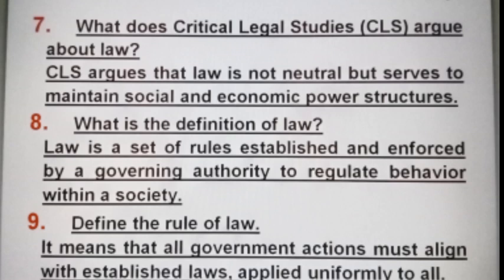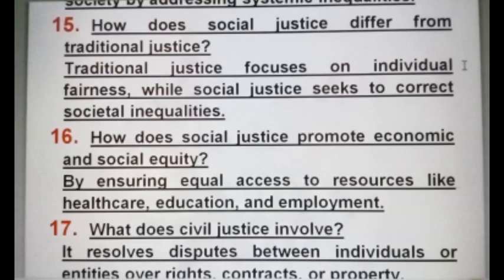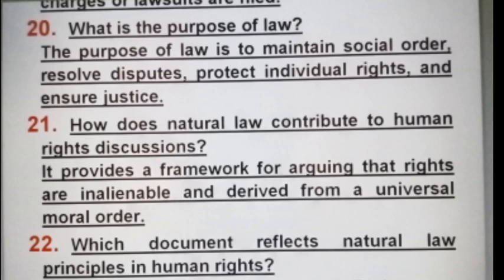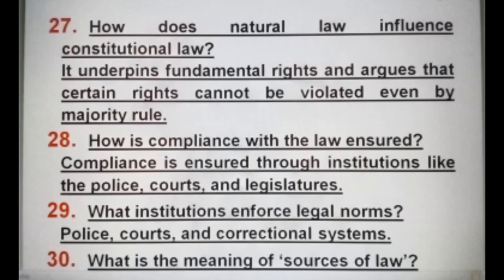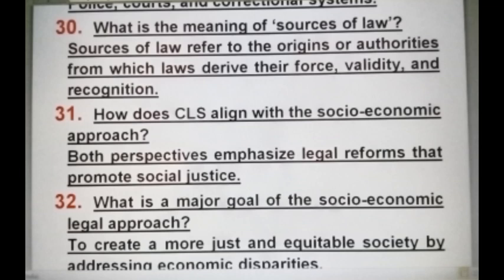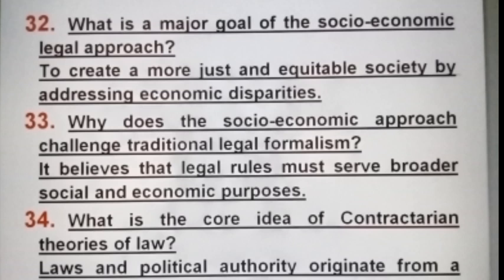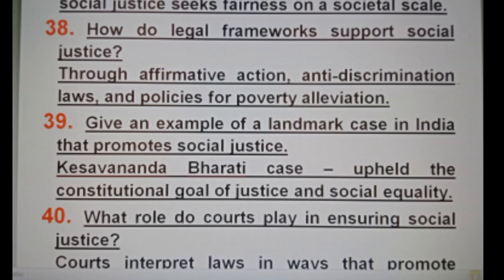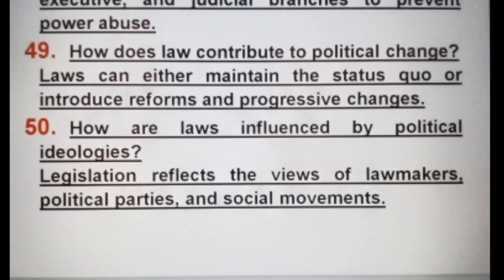Jurisprudence (1) - 13